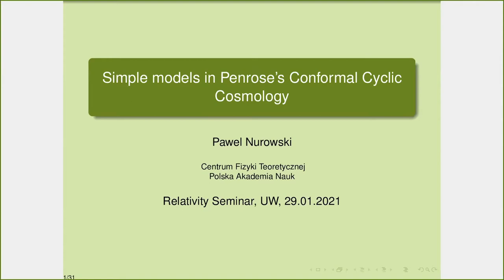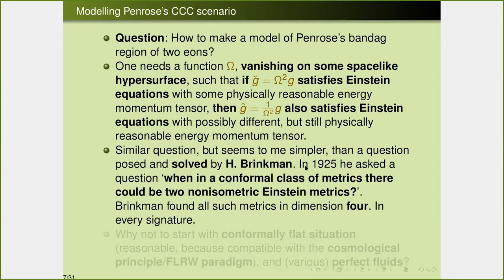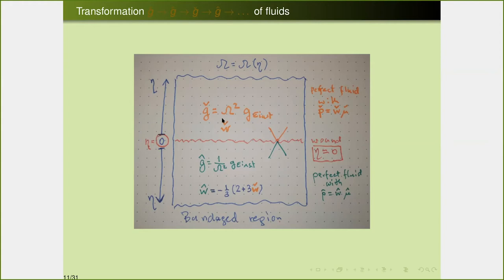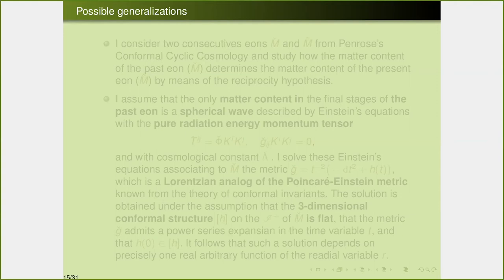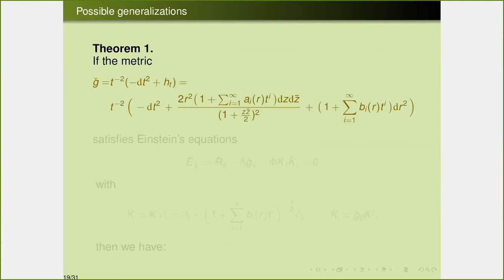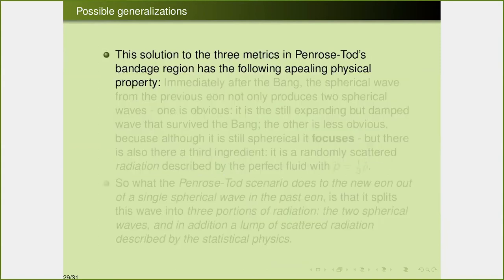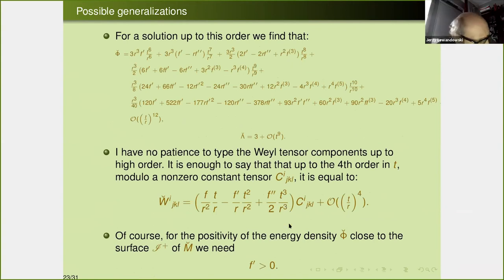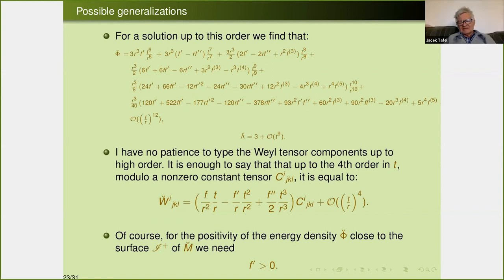Prof. Paweł Nurowski (CTP PAS): Simple models in Penrose's Conformal Cyclic Cosmology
Prof. Paweł Nurowski, Center for Theoretical Physics PAS.
Simple models in Penrose's Conformal Cyclic Cosmology
hors-série seminar for the Grieg collaboration project.